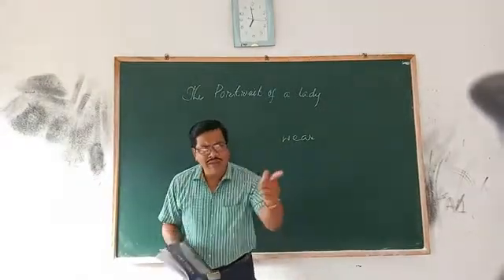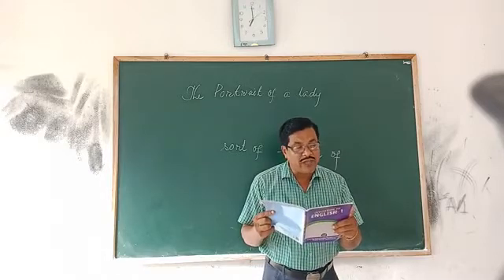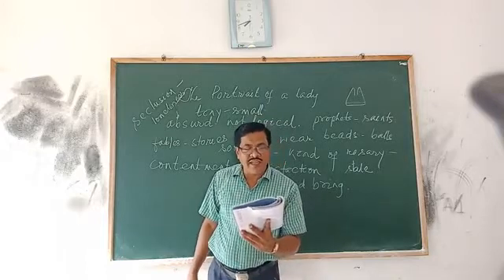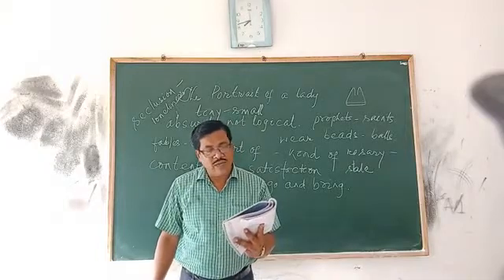English : The Portrait of the Lady(+2 2nd year)